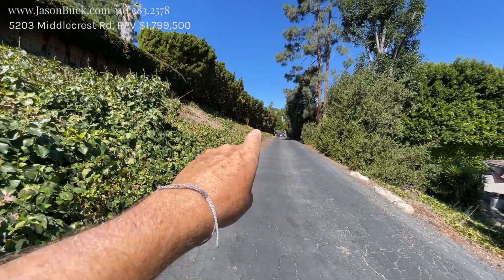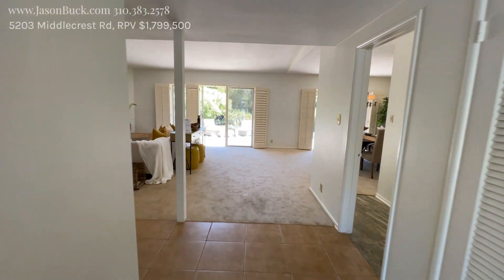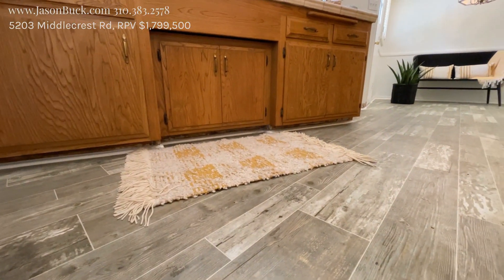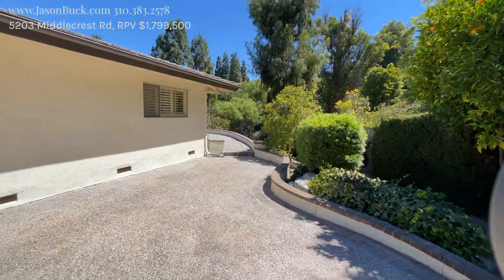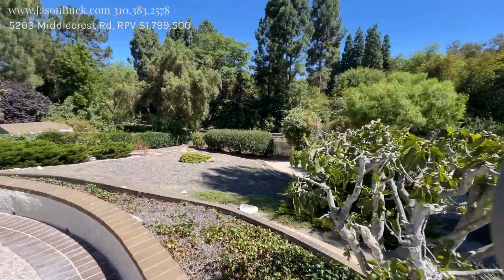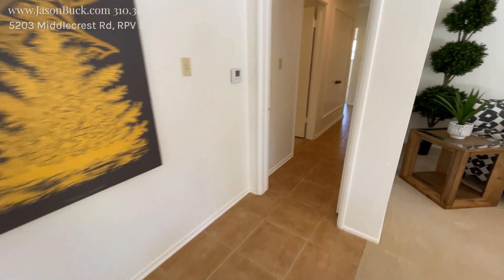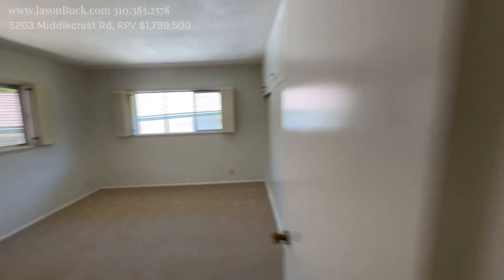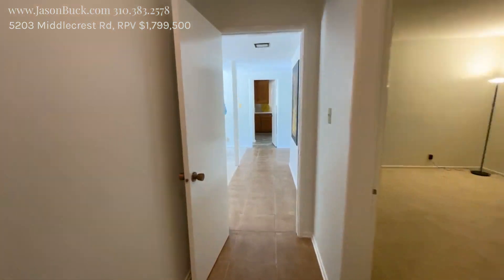Over Half Acre of Land Very Private Home for Sale at 5203 Middlecrest Rd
takes you inside this property with Over Half Acre of Land Very Private Home for Sale at 5203 Middlecrest Rd.
Featuring 3 bedrooms and 2 baths at the end of a cul de sac in the desirable La Cresta neighborhood. A great floorplan with a large entertaining room that opens to a huge deck and nice private back yard. Tons of potential for you to design and create your own oasis among tree's and natural beauty.
The home has 1,841 feet of living space on a lot with 22,369 sf. The property is well priced at $1,799,500.

California mansion,
Los Angeles real estate,
Oceanside properties,
Oceanside homes,